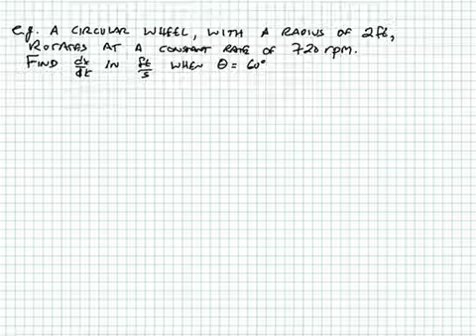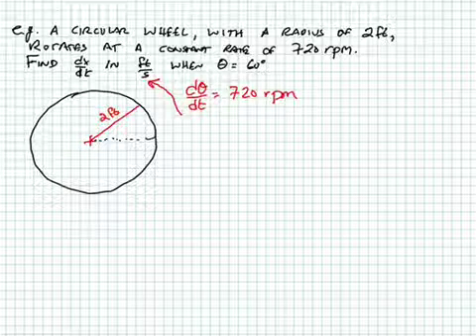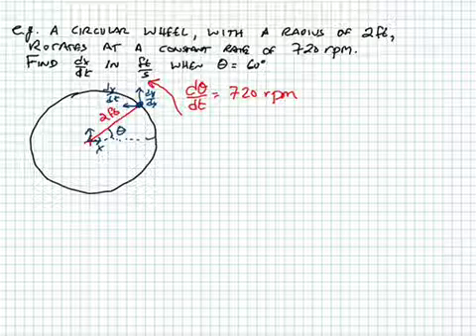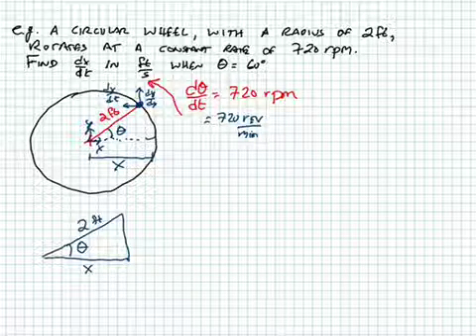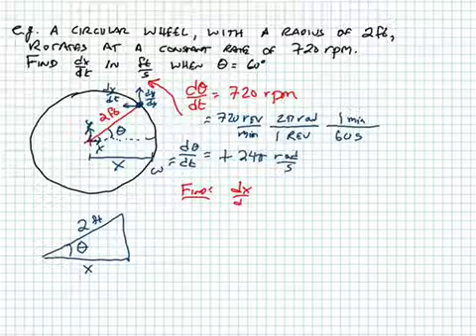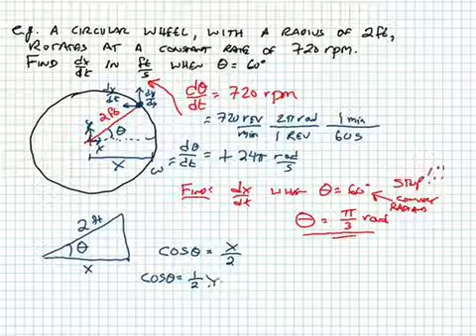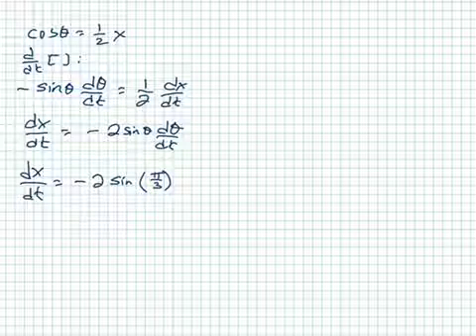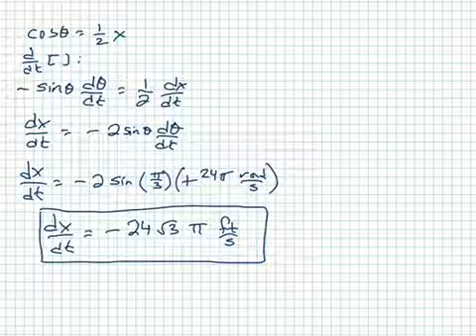Calculus AB Sec 2 5 Rotational Motion